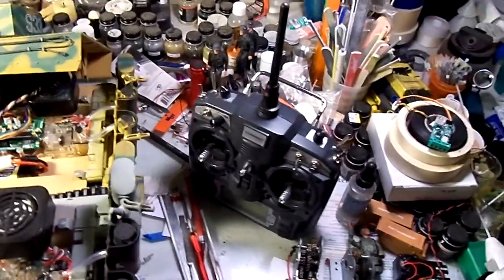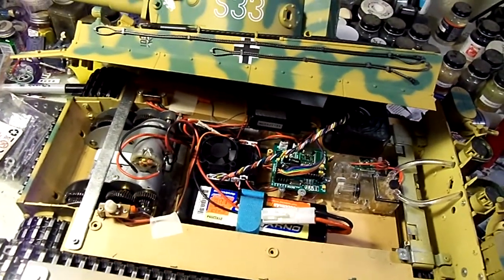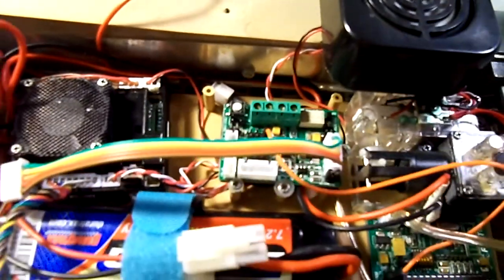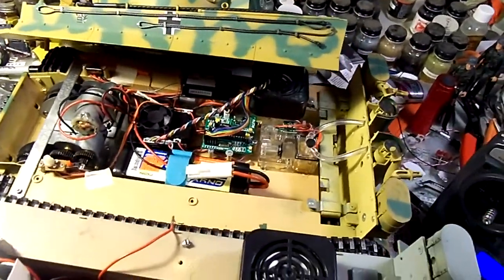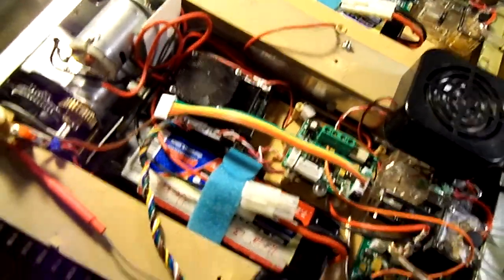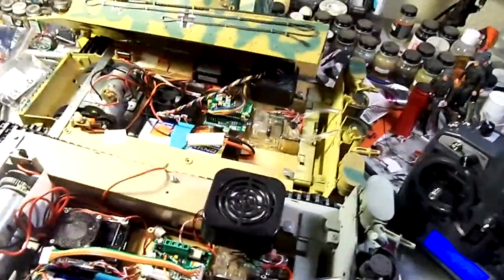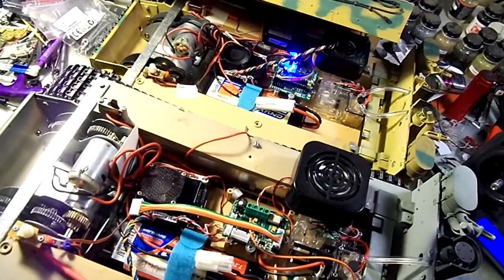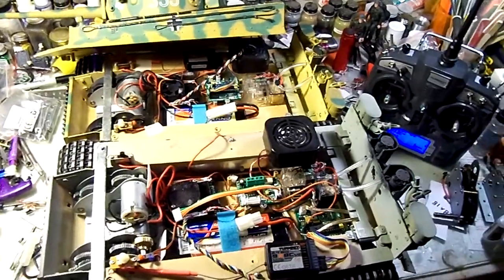Hobby grade preview